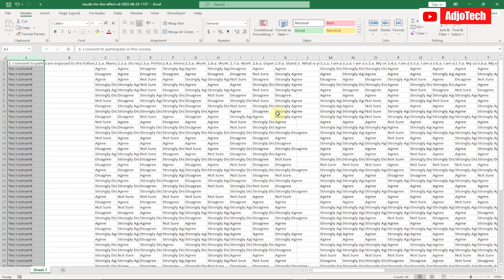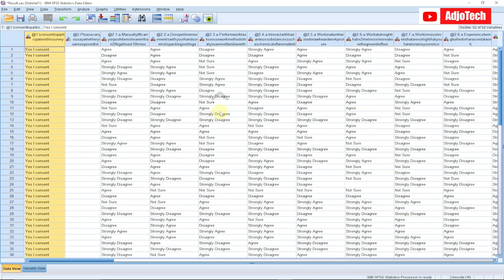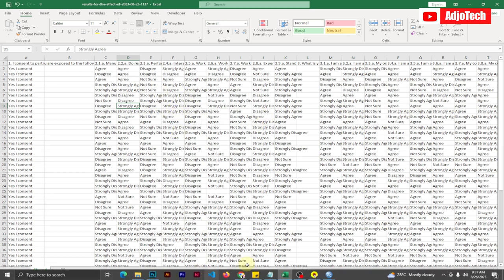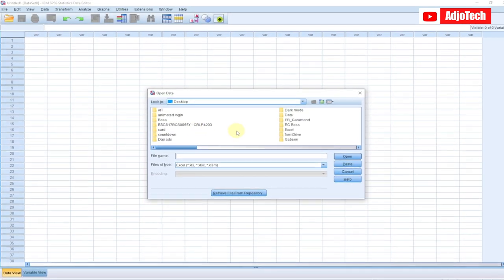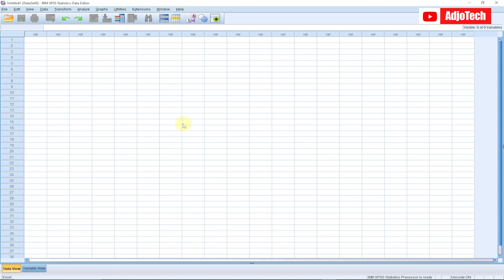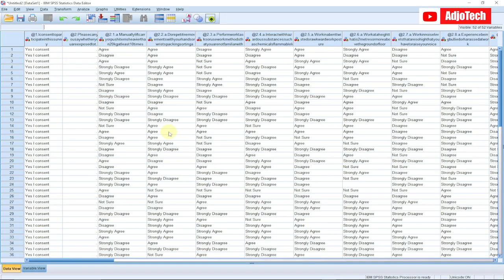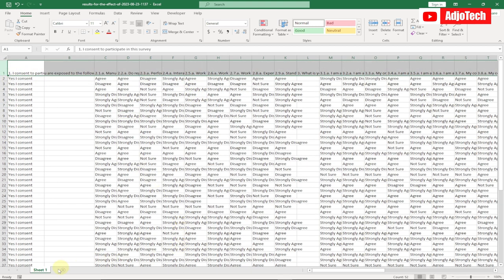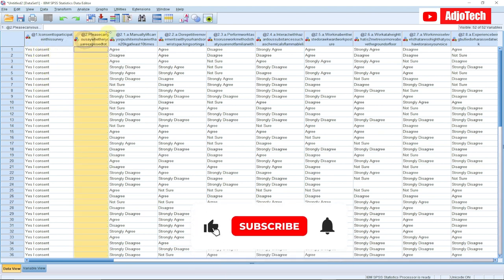Convert Excel files to SPSS | SPSS Statistics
In this tutorial, we'll show you how to effortlessly convert Excel files to SPSS (Statistical Package for the Social Sciences). Whether you're a researcher, student, or professional, mastering this conversion process can streamline your data analysis and enhance your insights.

SPSS Statistics is a powerful tool, and knowing how to seamlessly integrate your Excel data into it can save you time and effort.

statistics
spss tutorial
microsoft excel (software)
spss (software)
spss data collection
spss tutor beginners
data analysis in research methodology
data analysis project
spss data collection tutorial
spss شرح برنامج
introduction to spss
learn spss
spss in 15 minutes
how to use spss
spss course